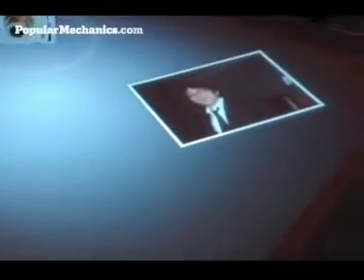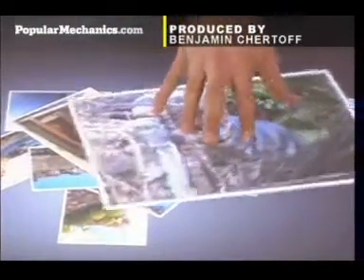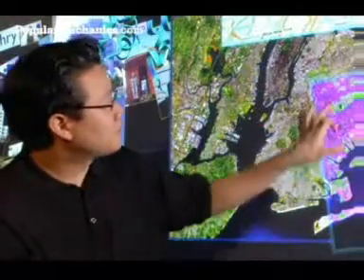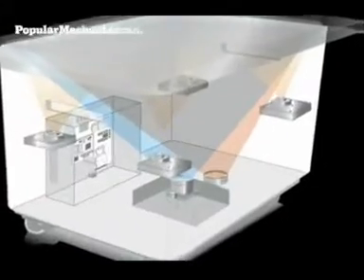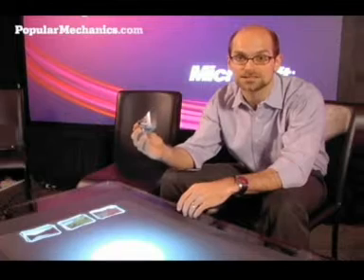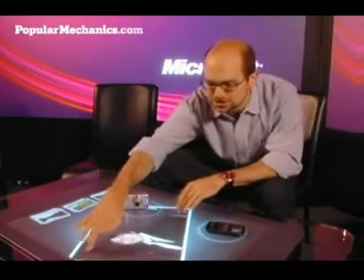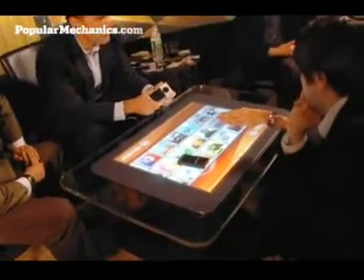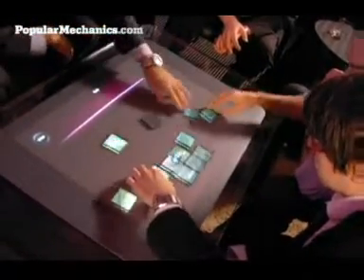Microsoft Readies Touchscreen Tablet and Year 2010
Its looking more and more likely that 2010 will be the year of the tablet. Add Microsoft to the list of tech giants rumored to be developing a touchscreen tablet, along with two touchscreen phones to compete with the iPhone.